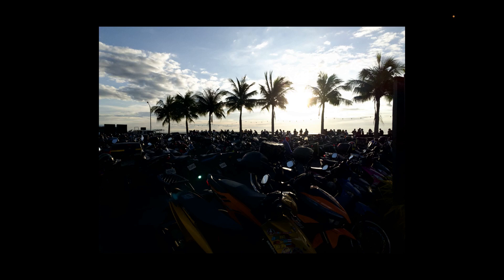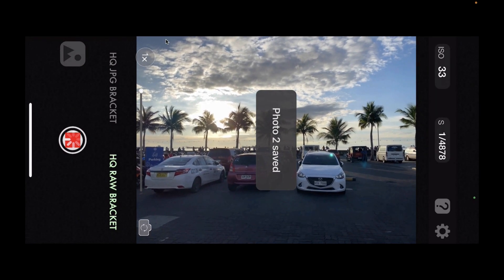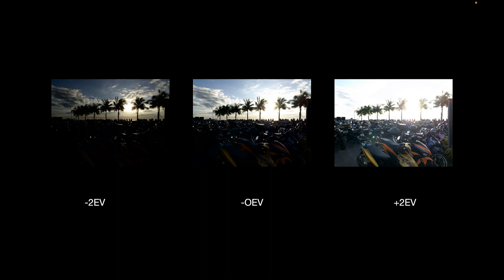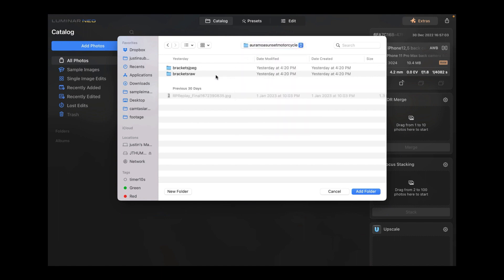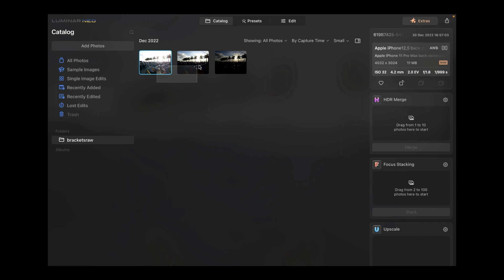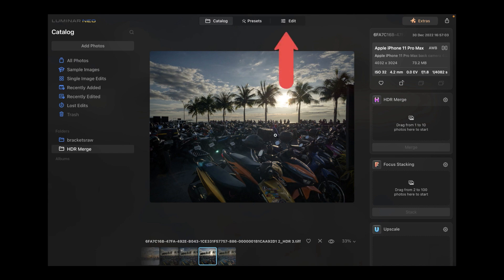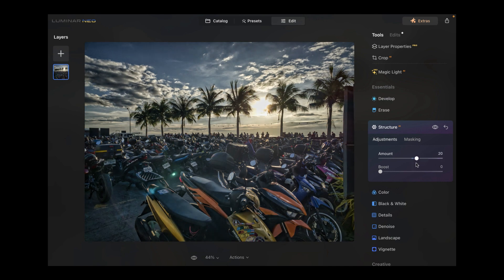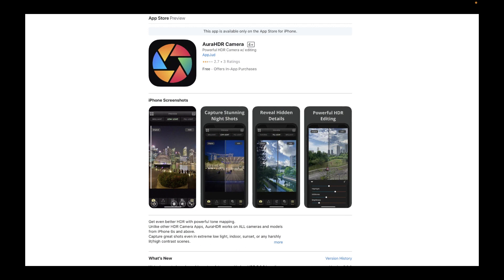IPHONE HDR SHOOTING: HOW TO CAPTURE BACKLIT SCENES WITH RAW HDR MERGING AND LUMINAR NEO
Backlit scenes were the sun casts a shadow on a subject is one of the difficult shots in photography and even more so in an iPhone. In this video we show you how to capture stunning images in difficult light with RAW HDR merging using Luminar Neo and its latest HDR merge extension. If you like HDR check out AuraHDR on the appstore and take HDR photography to the next level while suppporting our channel..